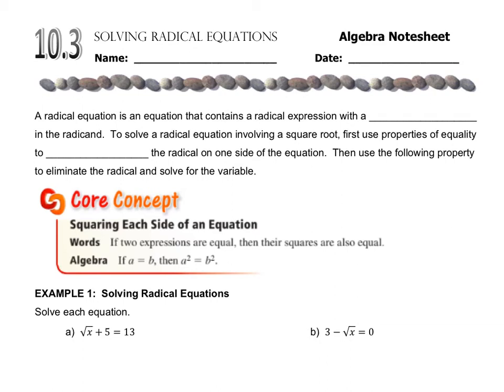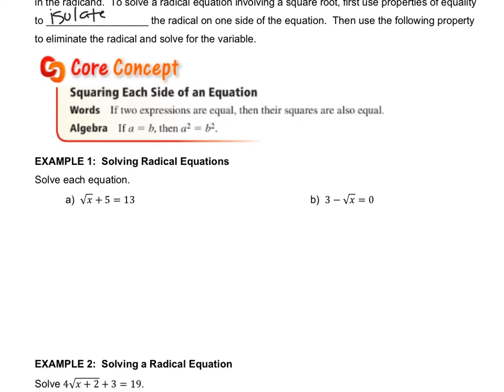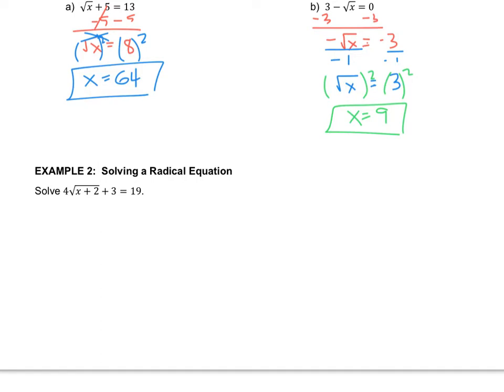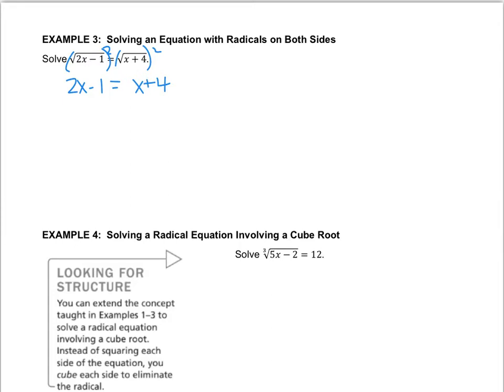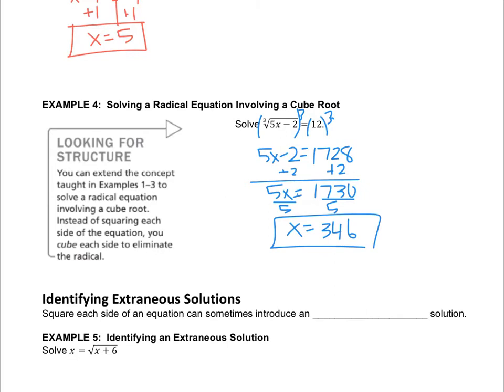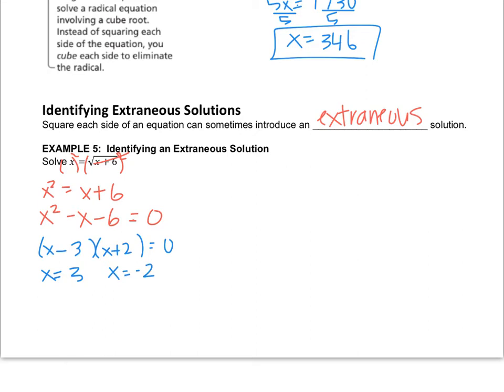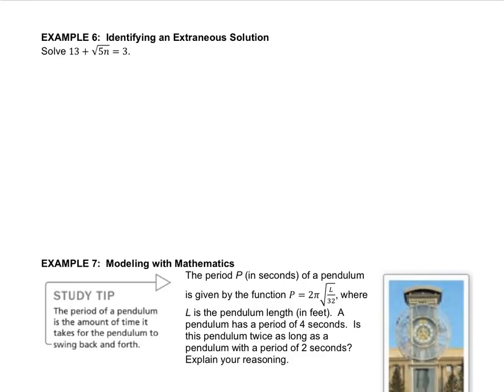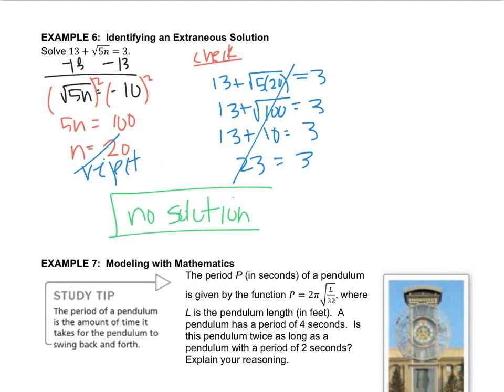Algebra - 10.3 solving radical equations